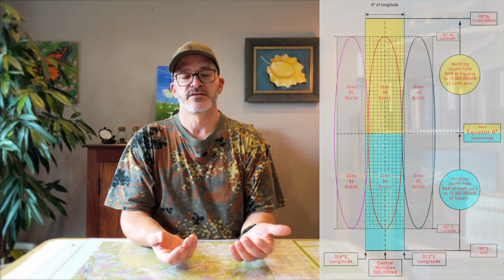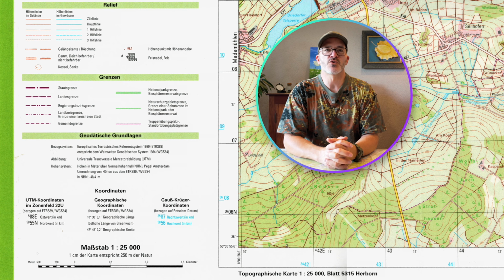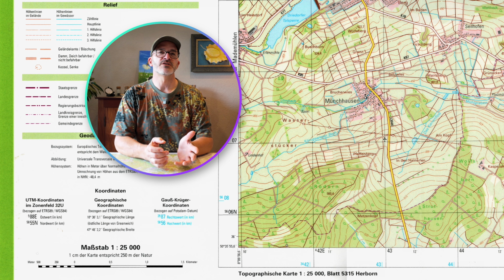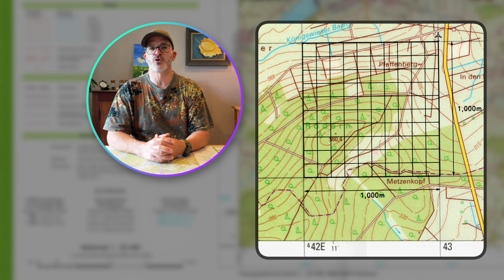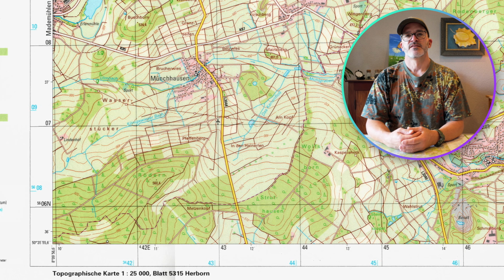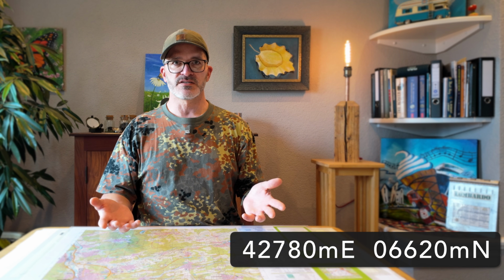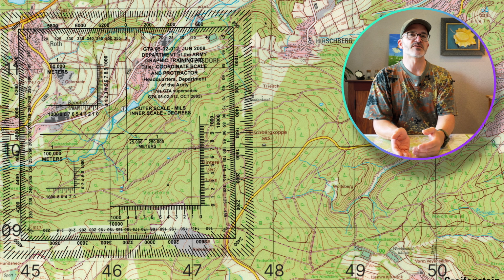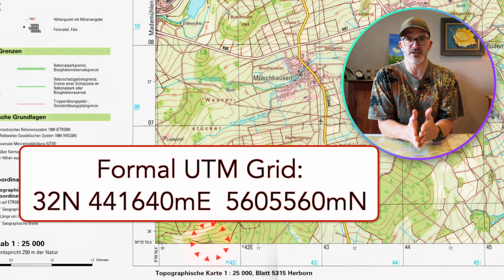How the Universal Transverse Mercator (UTM) Grid System Works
Learn the basics of the Universal Transverse Mercator (UTM) Grid System and how it transforms our curved Earth into a flat, usable coordinate system.

In this lesson from Falkenblick Skills Center, we take a practical look at how UTM works, why the world is divided into zones, and how grid coordinates allow us to communicate locations with incredible precision.

Rather than drowning in theory, this lesson focuses on the concepts that matter most to hikers, outdoorsmen, military students, search and rescue personnel, and anyone interested in map and compass navigation.

Topics covered:

• What the Universal Transverse Mercator (UTM) Grid System is
• UTM zones and map projections
• Eastings and northings explained
• Grid precision and coordinate accuracy
• Pulling and plotting UTM coordinates
• Practical map reading techniques
• UTM versus Military Grid Reference System (MGRS)

Trust your map, and trust your compass.